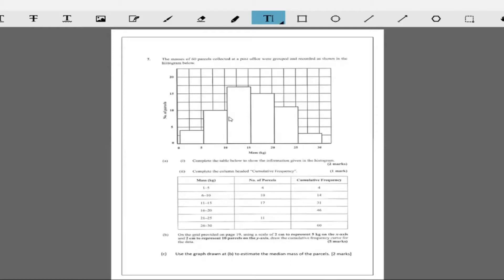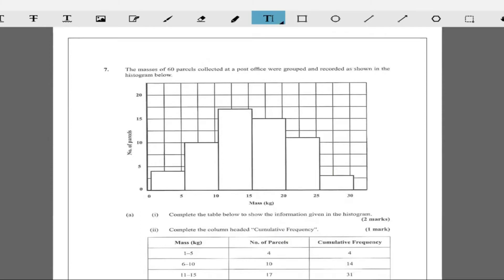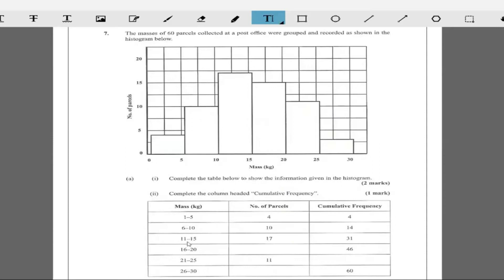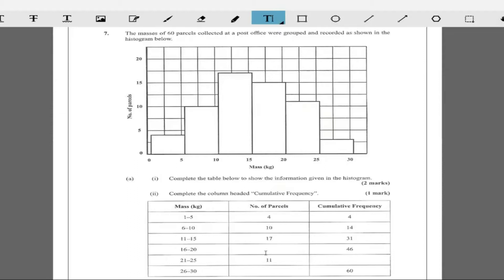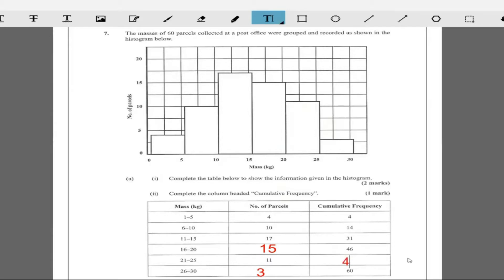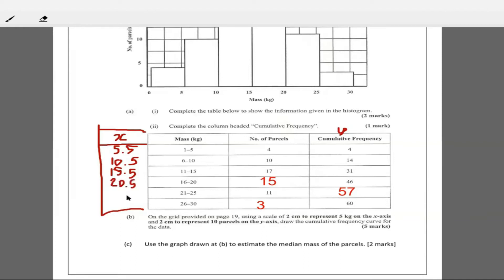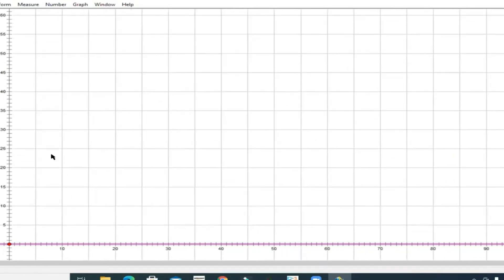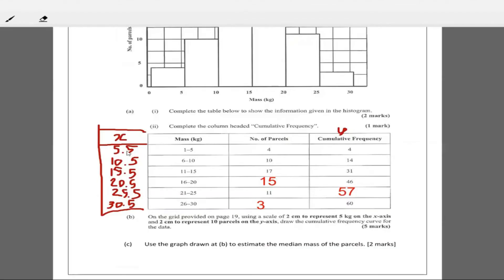CSEC MATHEMATICS|JANUARY 2015|QUESTION 7|STATISTICS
A Work through of January 2015 Question 7